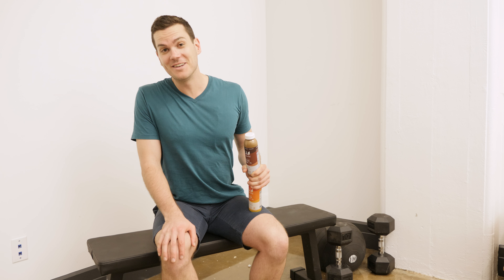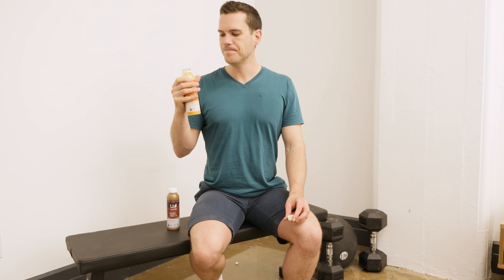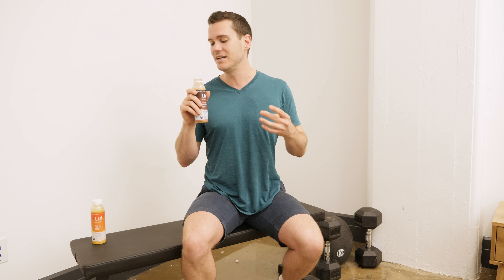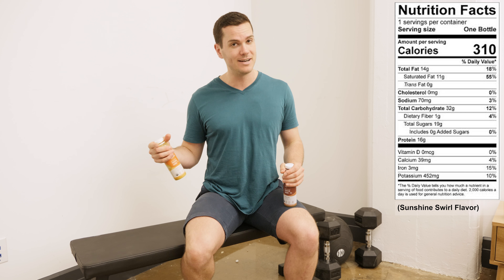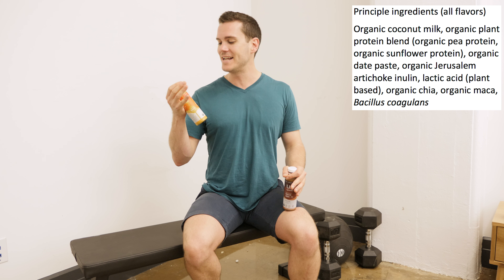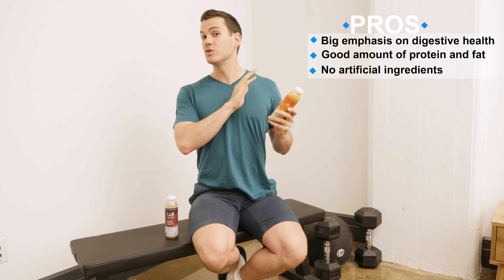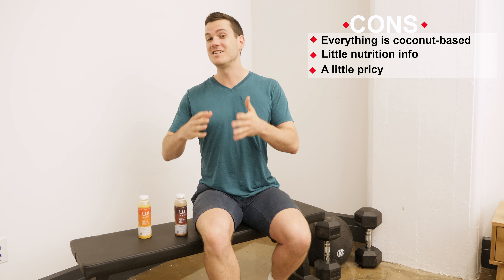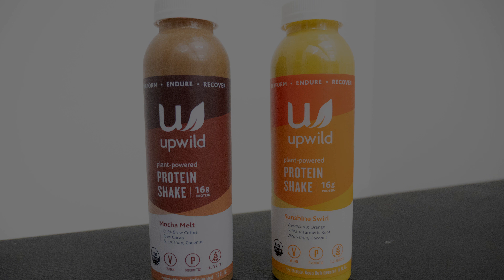Upwild Review - A Vegan Protein Shake That's Probably Nutritious?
Upwild is a pretty new company that’s run by a brother-sister duo in Brooklyn, New York. Sold in bottles of twelve fluid ounces, the product labels itself as a "plant-powered protein shake" and delivers 16 grams of protein per serving that's sourced from pea and sunflower.

But it's not just a protein shake. It delivers a solid amount of fat, it's all natural, it's all organic, but what's most remarkable is the huge emphasis on digestive health. Not only are there one billion probiotic bacteria per serving, there's also inulin from Jerusalem artichoke, which I'll discuss in more detail below.

Everything is organic and all of the flavors have a base of coconut milk, are sweetened with date paste, contain protein from sunflower and pea, have inulin from Jerusalem artichoke, pack some chia seeds and maca, contain lactic acid, and include a dose of one billion CFUs of probiotic bacteria from the Bacillus coagulans family.

Find out what we thought of Upwild in our full review above!

And make sure to follow on Instagram for the latest training videos and records